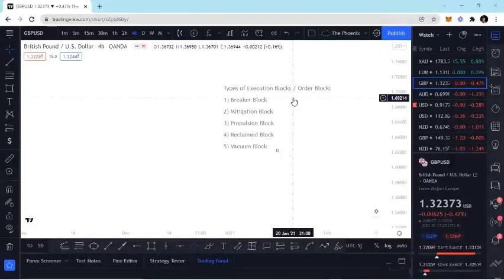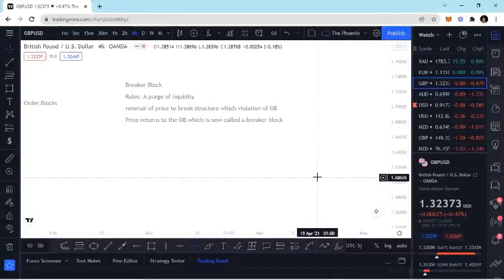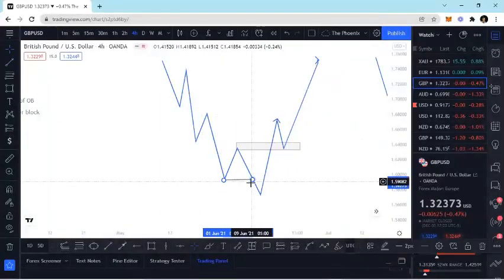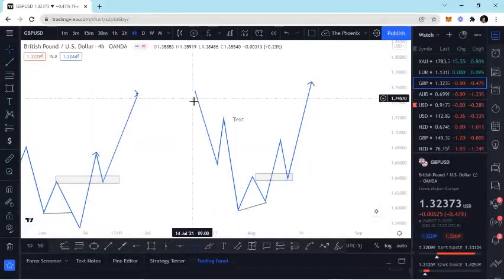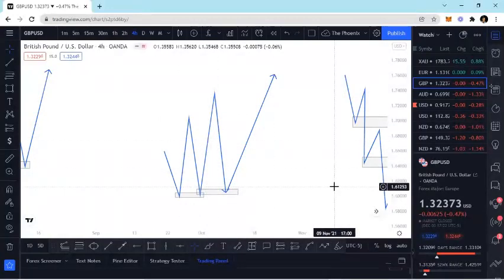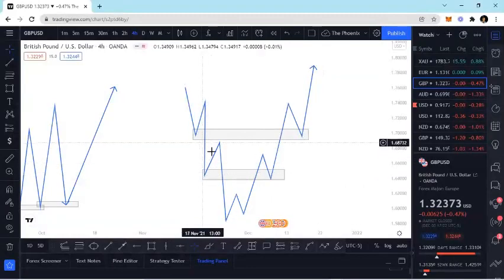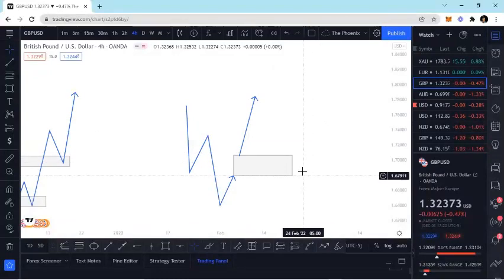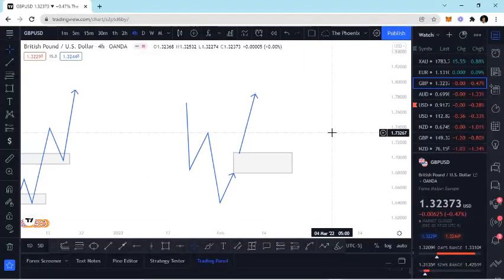Types Of Order Blocks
In this video I go over the different types of order blocks and the entry and execution rules for each.

Order blocks are one of the best ways to get great trade setups. Master any one of these startegies and you can be successful trading.

All Credits To ICT For The Smart Money Concepts Shared On This Channel